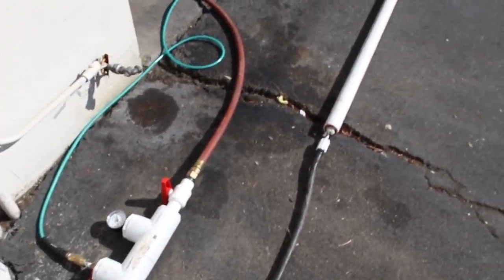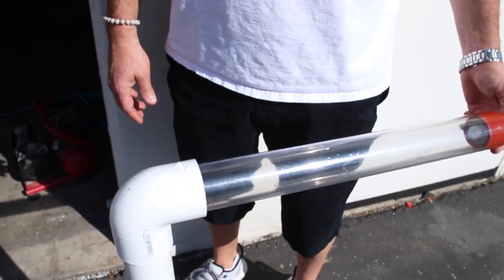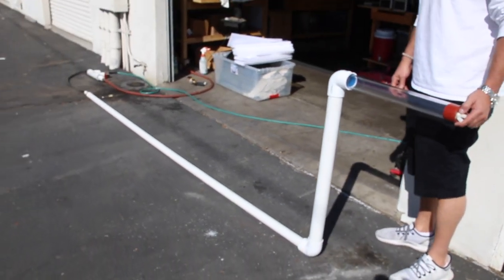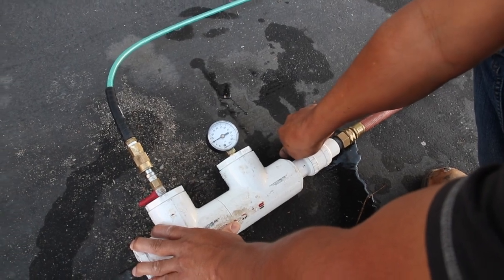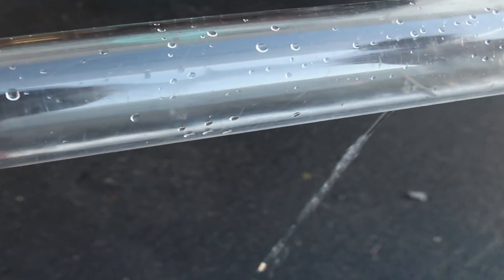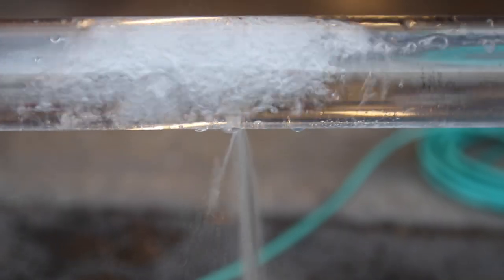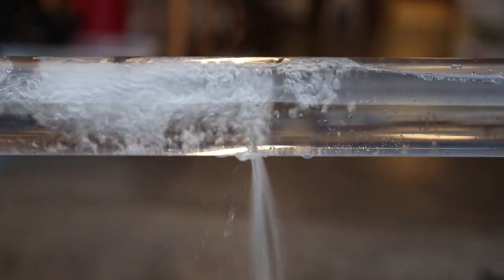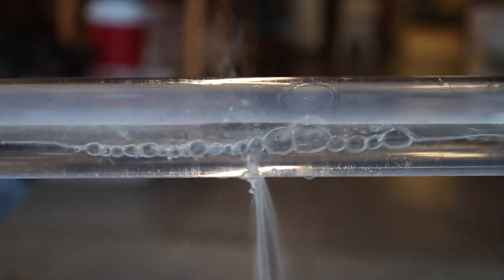Using Air and Water to Test Leaks in Pipes - The Air Will Circulate to the Bottom of the Pipe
Using this Bubble Test at LeakTronics, we're proving that whether the leak is in the top or bottom of the pipe, air/bubbles will exit at the bottom of the pipe, making the distinct boiling sound necessary to hear a leak.

Using the LeakTronics listening equipment, the boiling sound coming out of the leak will be audible under soil, concrete, through solid surfaces, wherever the pipe lays.

Learn more about the industry leading equipment and training programs available through LeakTronics